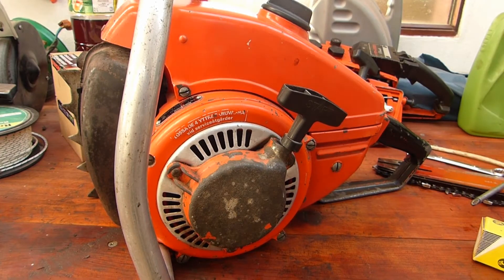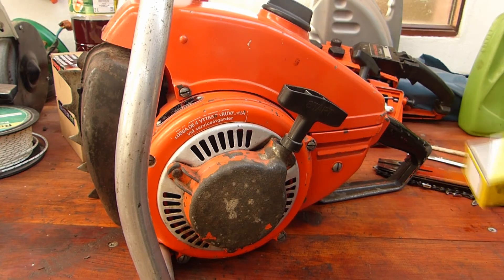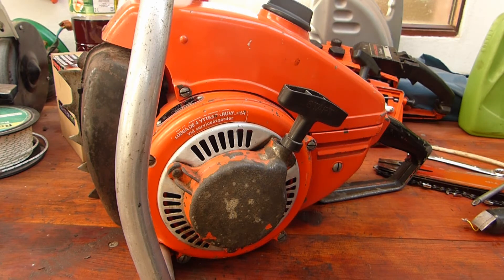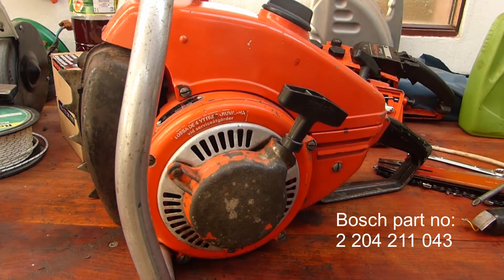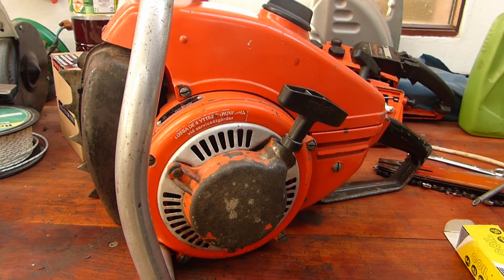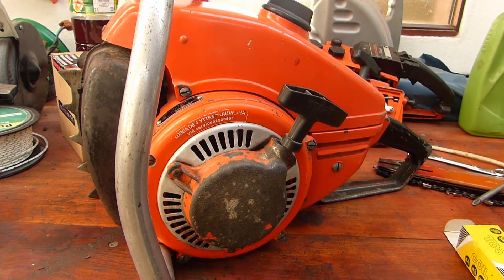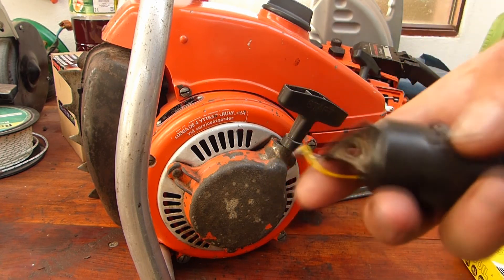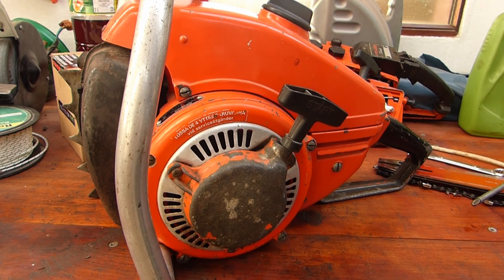Husqvarna A100, B100 Chainsaw Compatible Coil Type Replacement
Replacement coil official part number is Bosch 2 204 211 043
This is what I bought "Zündspule Zündapp ILO Puch Sachs 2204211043 - ZA510 HQ"